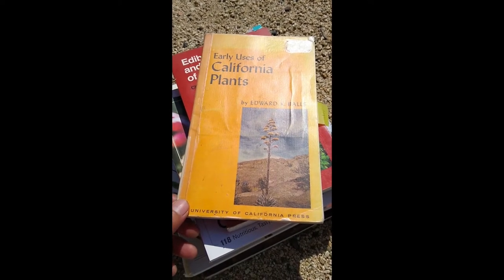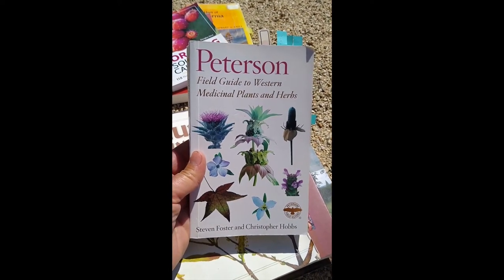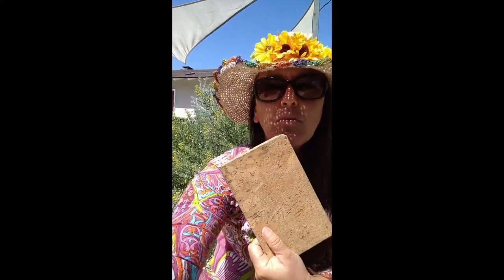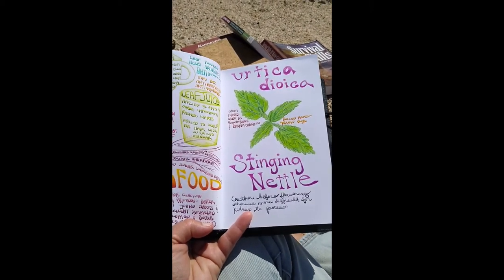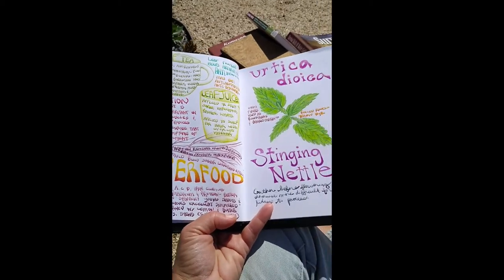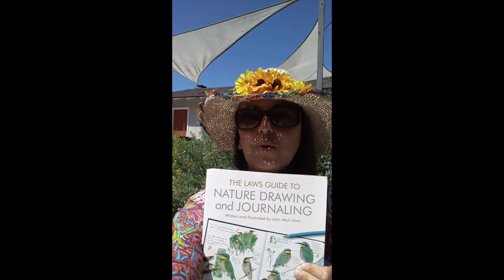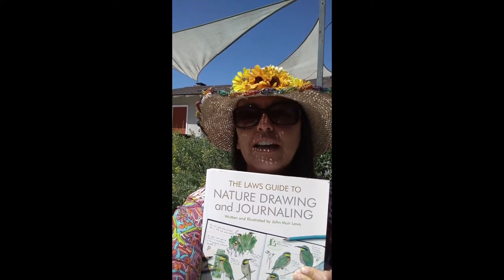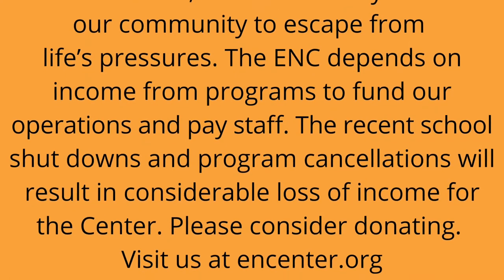Journaling about Stinging Nettle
Join ENC Assistant Director Lori to learn about her journaling process and about Stinging Nettle (Urtica dioica) as she creates a Nature Journal page about one of her favorite plants.